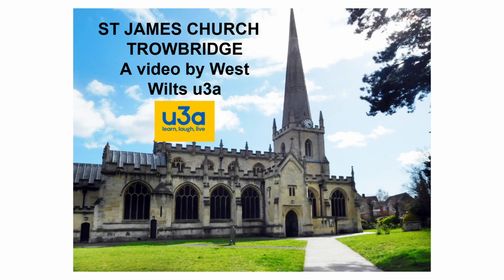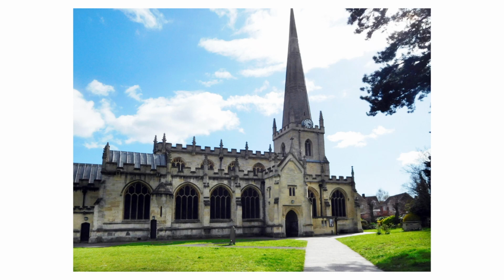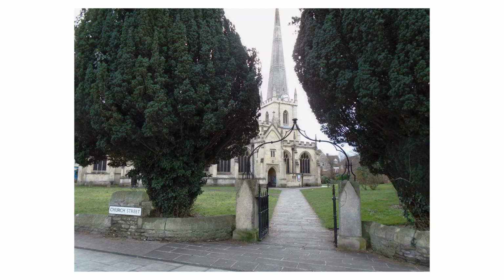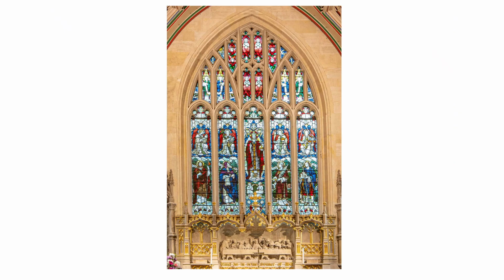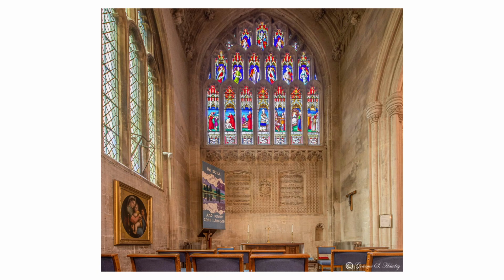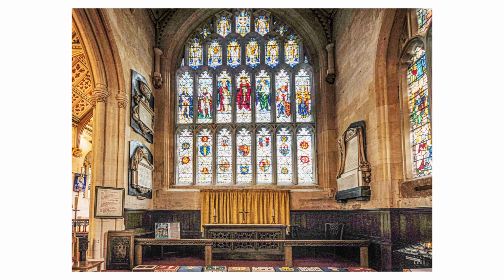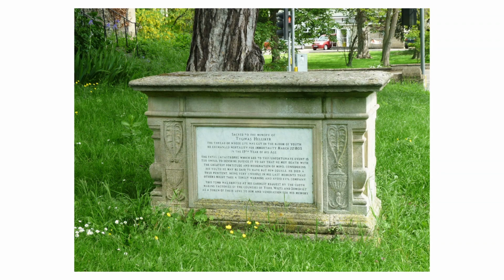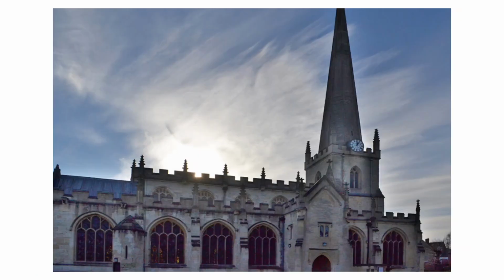St James Church, Trowbridge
A short video explaining the architecture and history of St James, the parish church of Trowbridge.